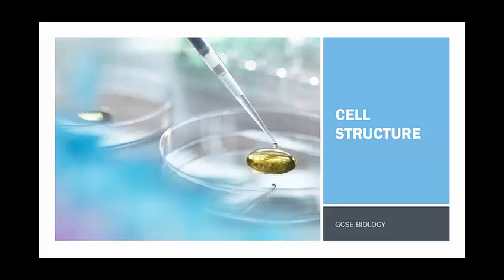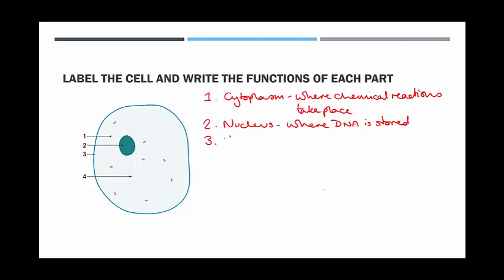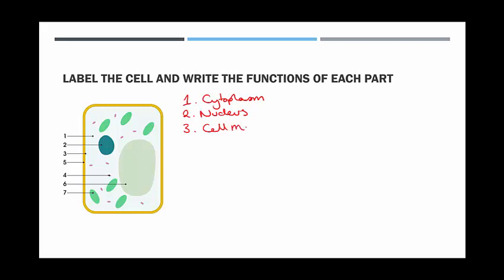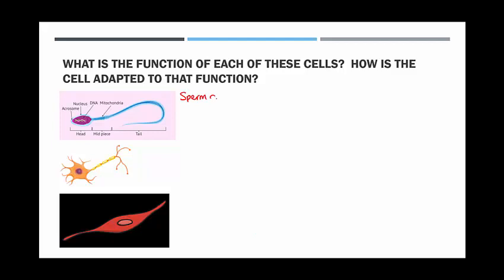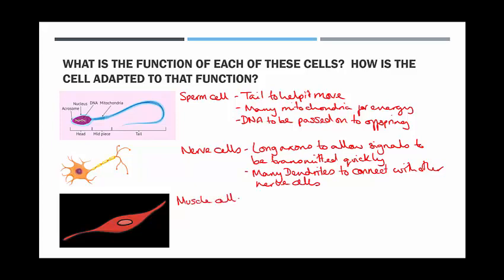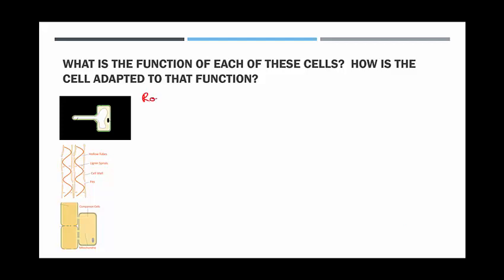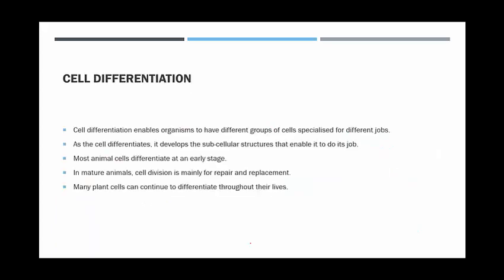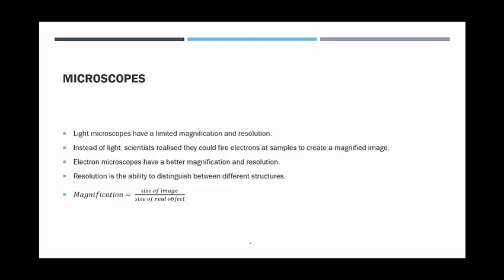Cell structure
GCSE Biology revision